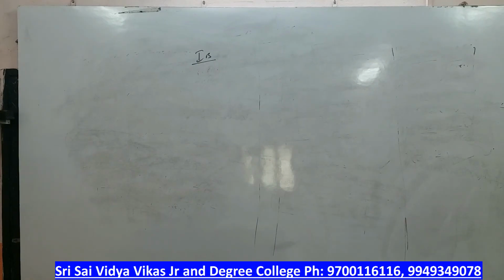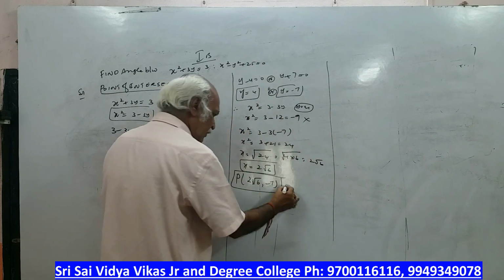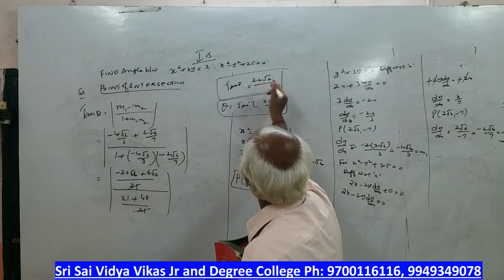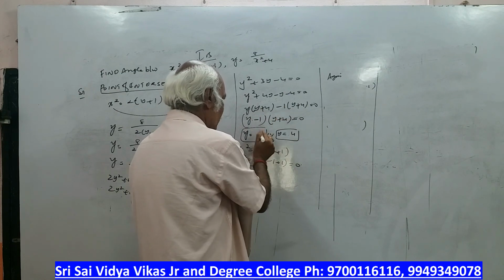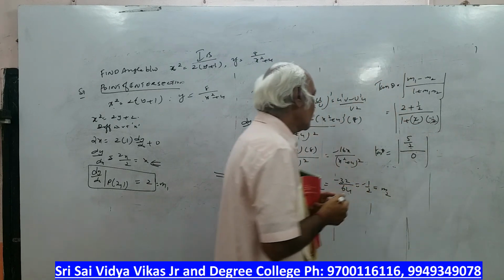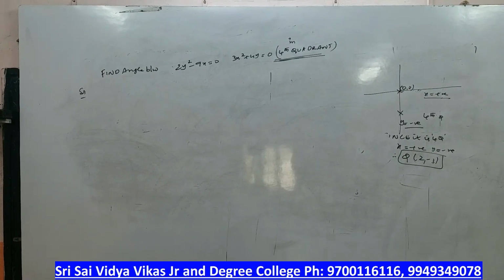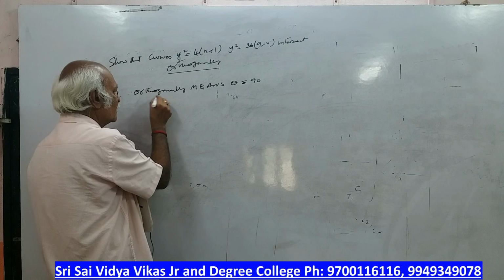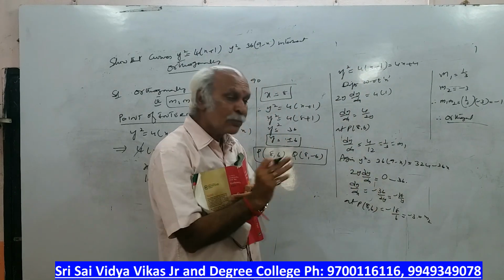Inter 1st Yr Maths 1B (MPC,MEC) Applications of Derivatives -7